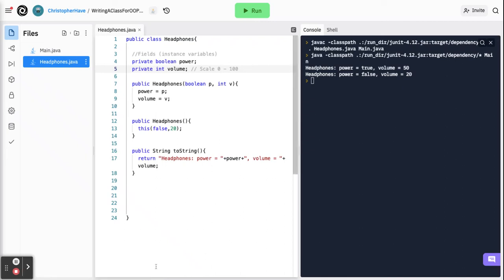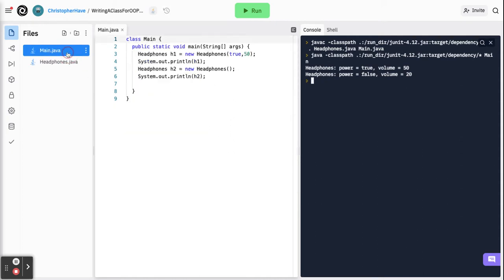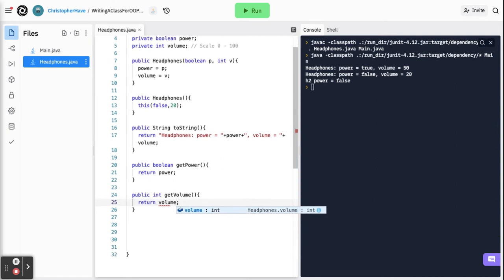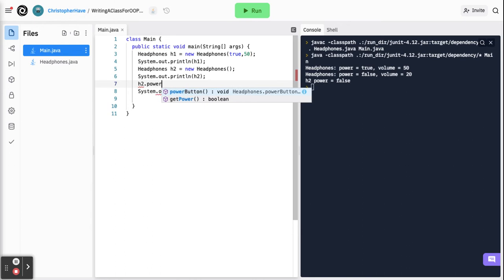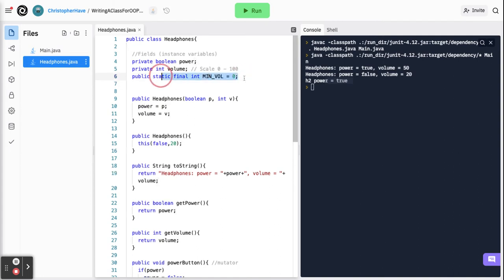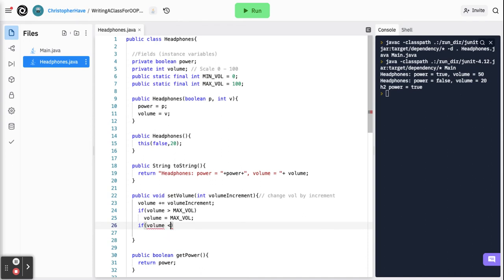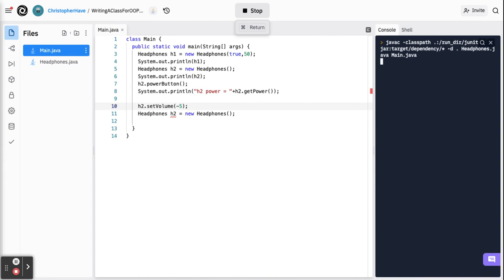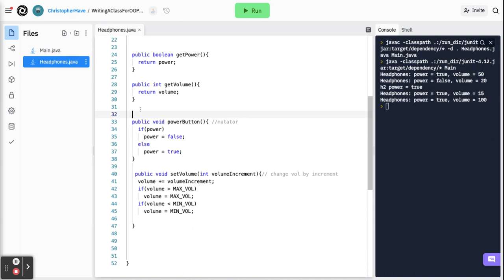OOP Basics Video 2: Adding accessor, mutator, and constants